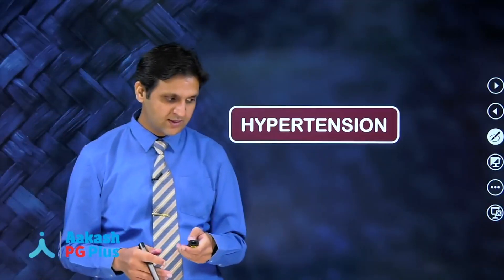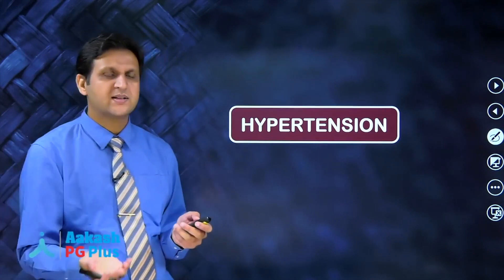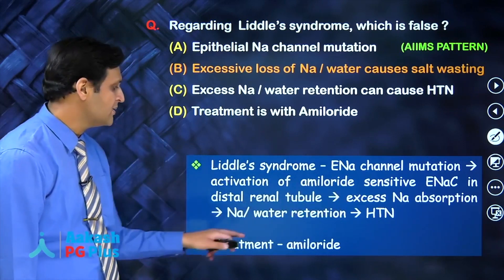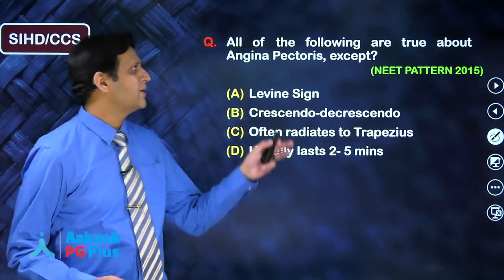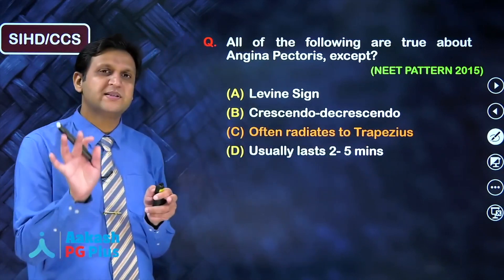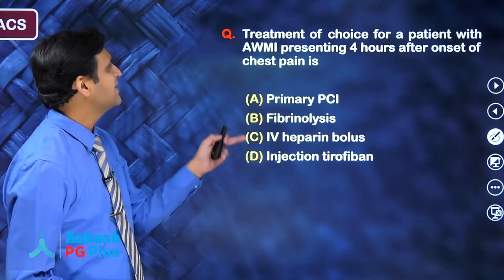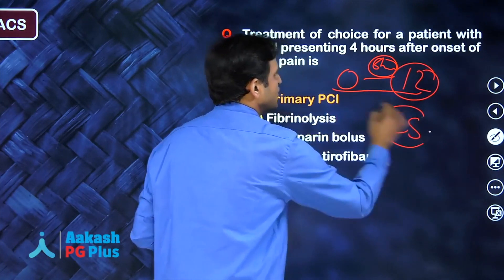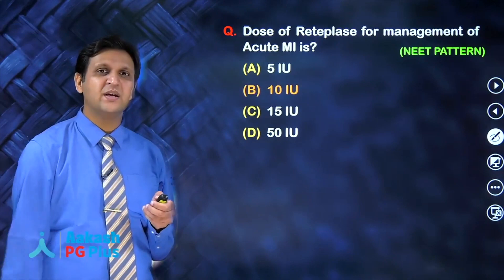Hypertension & Ischemic Heart Diseases by Dr. Rahul - Medicine - NEET PG | Aakash PG Plus